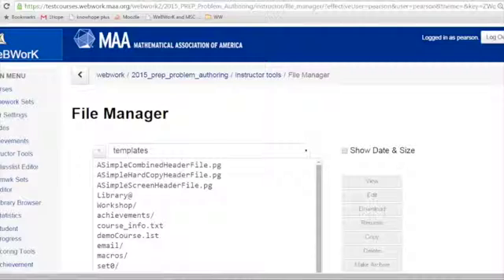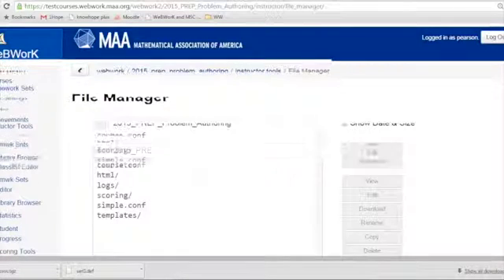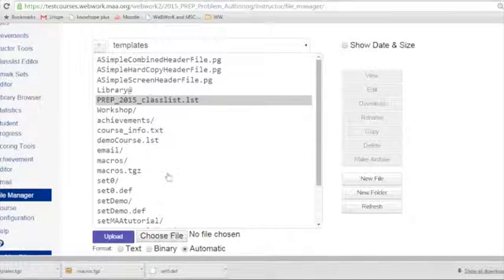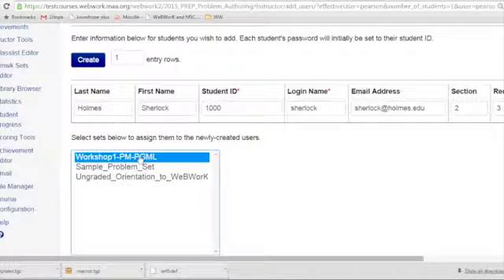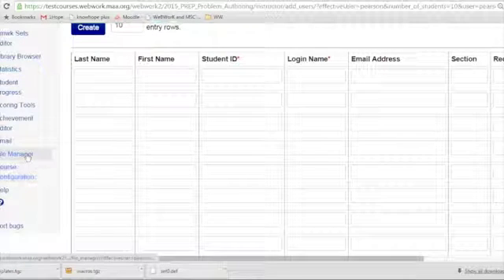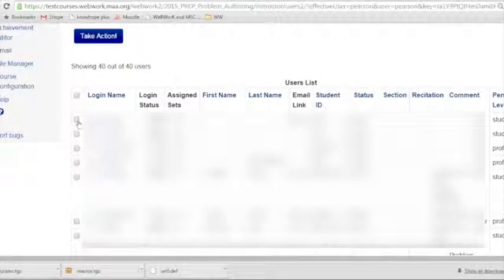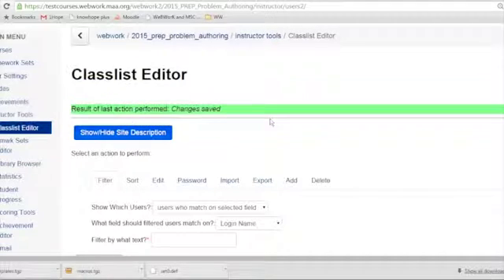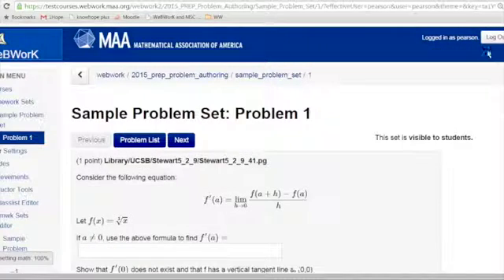WeBWorK Classlist Editor - Workshop 0 - an Introduction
A demonstration of the WeBWorK online homework Classlist Editor. The system here utilized version 2.10.

Editing performing by Sarah Travis.